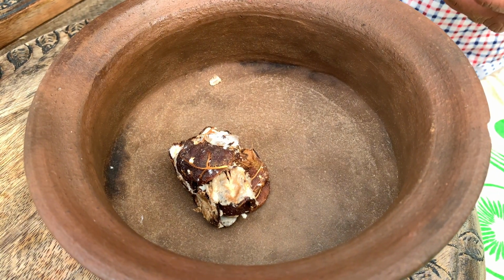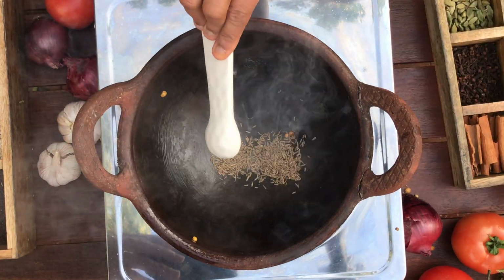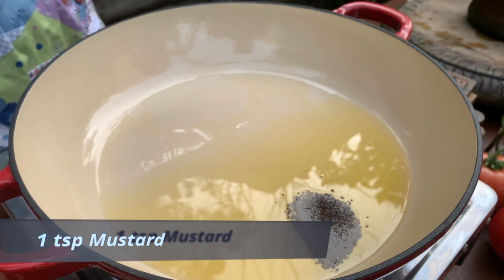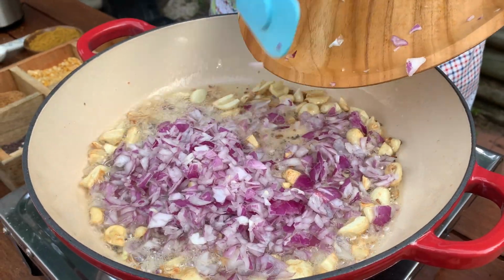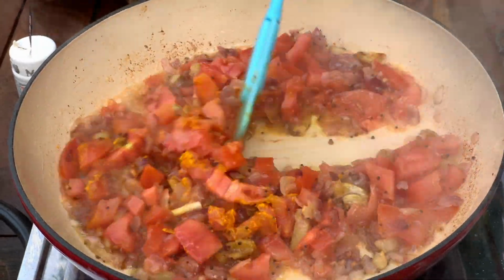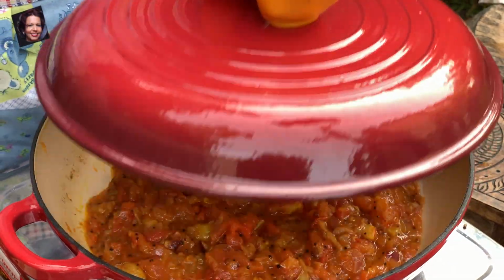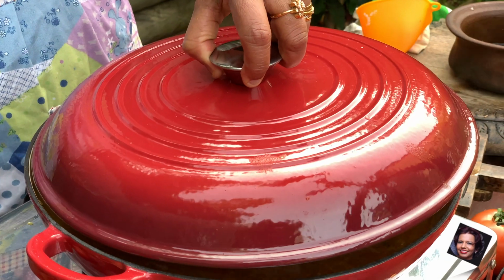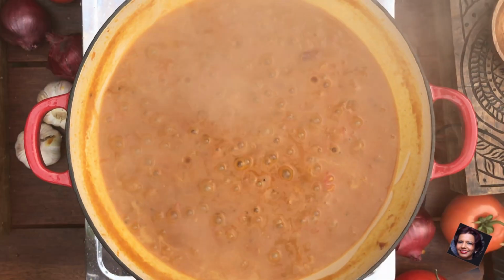Thakkali Vatha Kuzhambu | Spicy Tomato Thickened Gravy | Kara Vatha Kuzhambu | Kuzhambu Varieties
Geetha’s cooking | Thakkali Vatha Kuzhambu

Serves 4

Soak lemon size tamarind for 15 minutes. (Tamarind paste can be used )

Home made (roast and powder) will yield about 10tsp)

Can also use store bought sambar powder

I  am showing you how to make the powder in case you don’t have store bought powder. This powder will yield 10tsp and you can use the balance later .

I have roasted them individually but you can add them one after another .

This recipe only requires 3tsp of the powder.

1 tsp of Oil
1 tbsp of Coriander seeds (whole)
1 tbsp of Channa Dhall
1/2 tbsp of Urad dhall
1 tsp of Thoor Dhall
4 Red Chillies
1 tsp of Cumin
1 tsp of Pepper Corns
Handful of Curry leaves
Pinch of Hing
1 tsp of Turmeric powder

Tempering
2 Tbsp of oil (Sesame or Gingelly)
1 tsp Mustard
1 tsp Fenugreek (Methi)
Pinch of Hing
10 Cloves of Garlic ( finely chopped)
1 Big Spanish Onion (finely chopped )
3 big Tomatoes ( Roma is best ) finely chopped
Pinch of salt
1/2 tsp of Turmeric
Tamarind juice (squeezed out of Soaked Tamarind)
Water 1 cup
Powdered Masala 3 tsp
1/2 tsp Turmeric
Adjust salt as required
Jaggery 1tsp (optional )